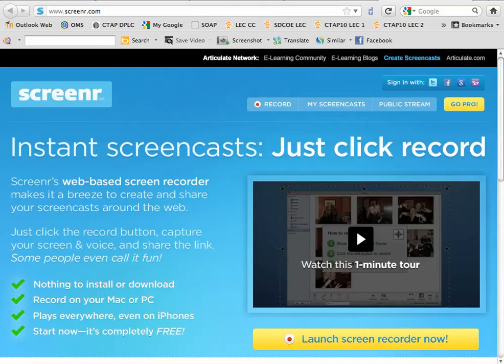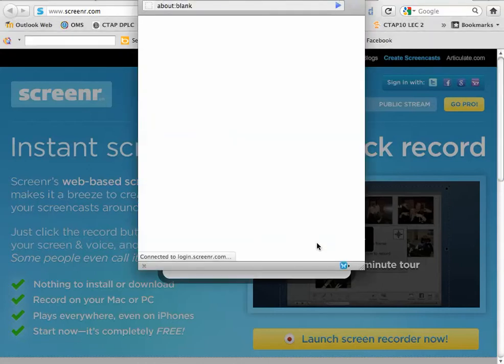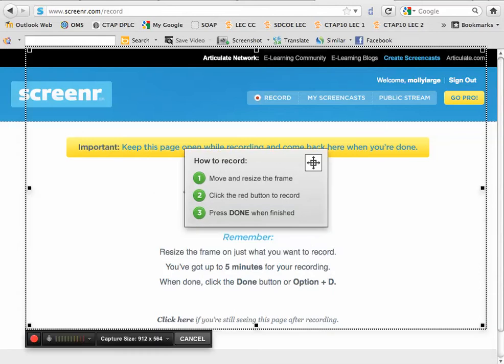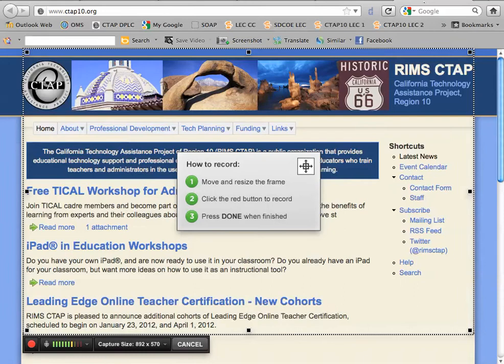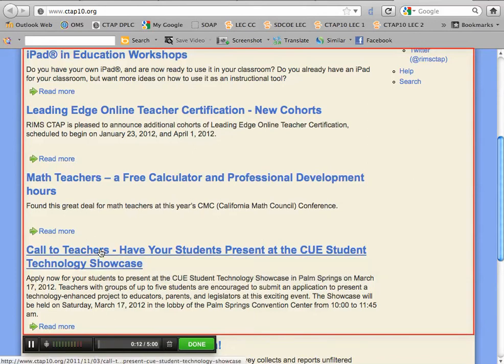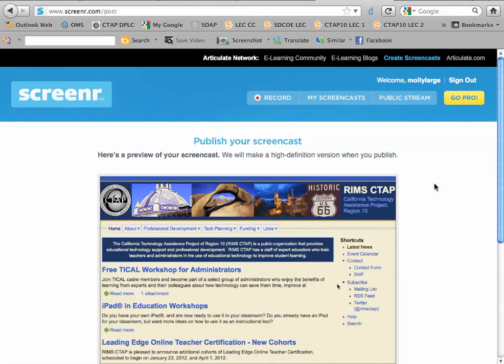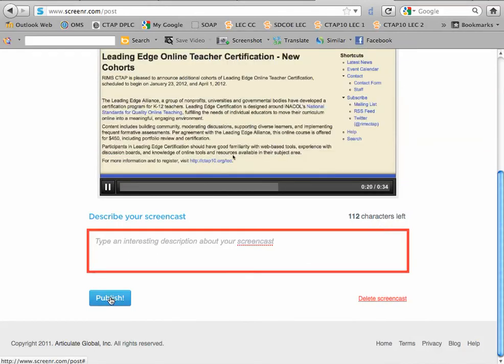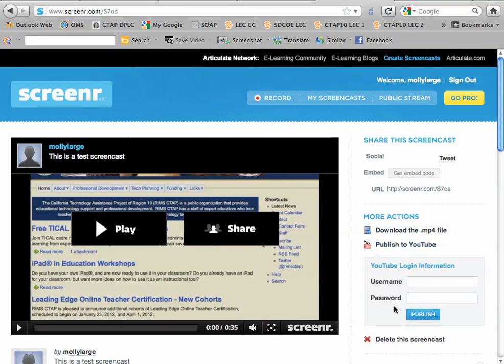Screenr directions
A tutorial on how to create an account and screencast using Screenr.